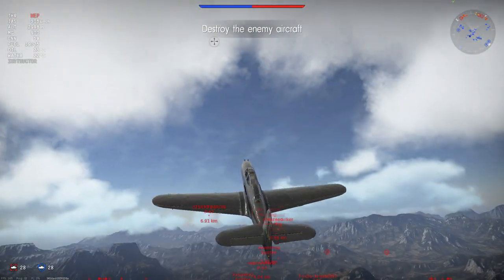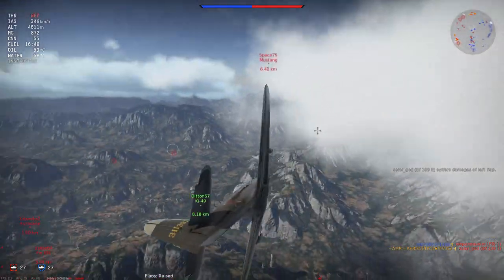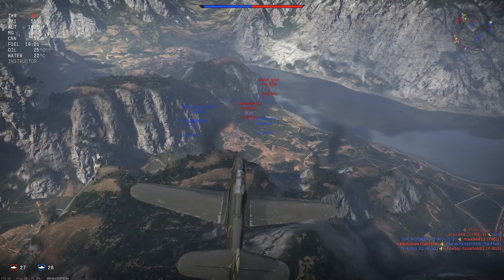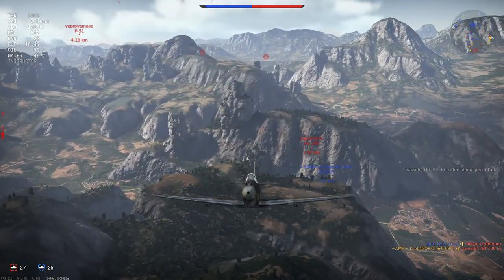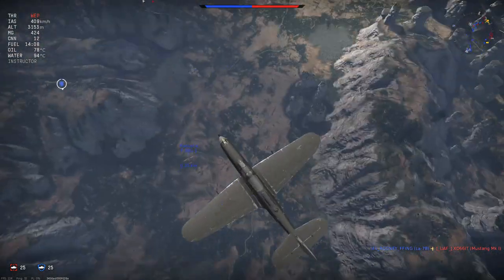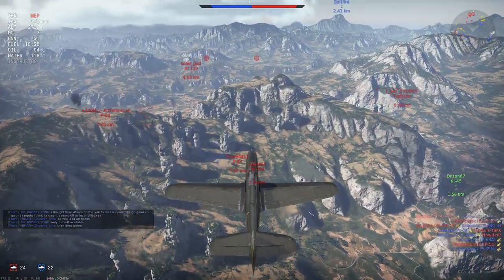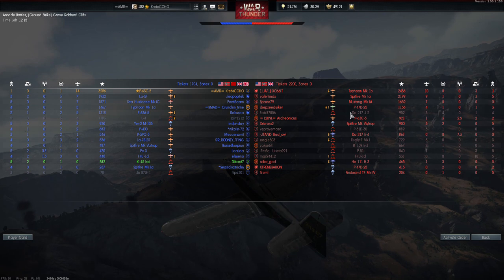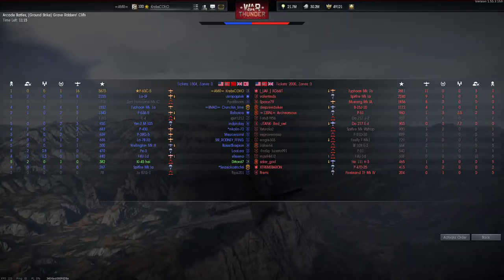RARE COBRA | P-63C-5 King Cobra | Arcade Battles | War Thunder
The thing I've always loved about 37mm cannons is just how easy it is to play with them. In arcade of course! With it's great climb rate and energy retention, it's the perfect kind of plane to get the jump on someone.